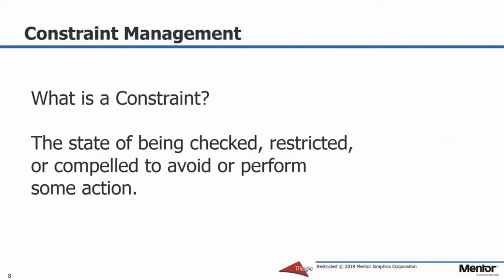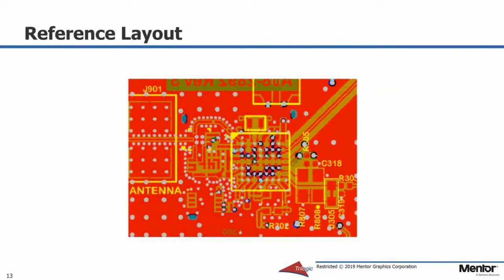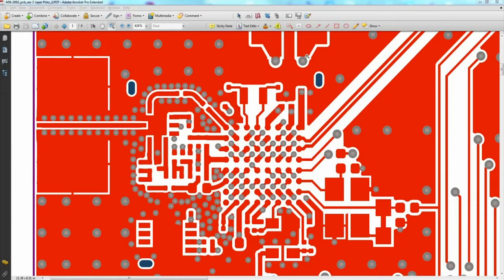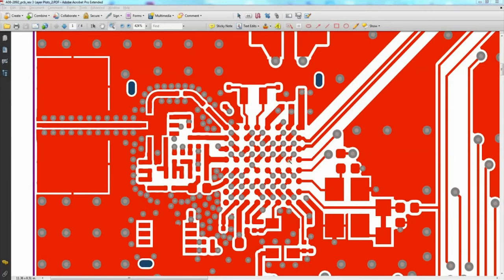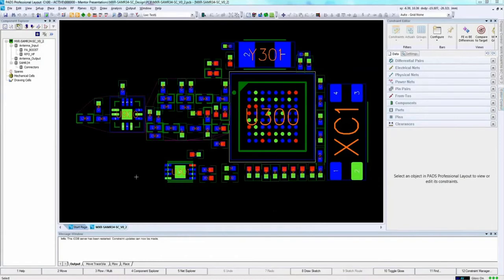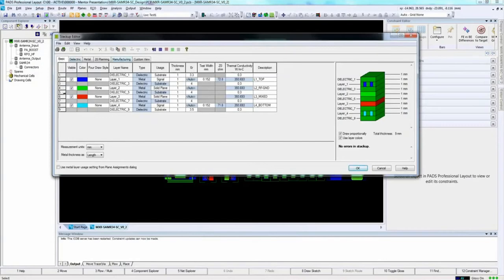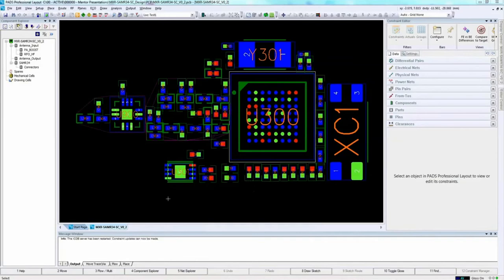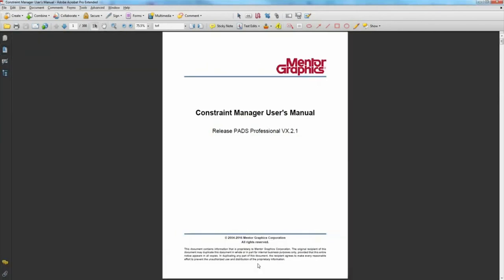Save Time Using Constraint Management - A Success Story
Overview
When advanced technologies are utilized in a design, more sophisticated rules and constraints are needed.  Some constraints may be more physical, such as traces and nets that must be routed on a specific layer, or need to be restricted to a certain area of the board.  These may be easy to keep track of manually for a few nets, but if you have hundreds, even thousands of complex constraints, you need an automatic way to manage and adhere to these during design.

Listen to how RF Labs uses constraint management to cut down on design iterations, saving time and cost.

What Yo'u'll Learn
• How a long time PADS user utilizes the constraint management to reduce design iterations and speed up design time.
• How RF Laboratory, Inc. defined complex constraints
• How they successfully navigated adhering to constraints during placement, routing and even when editing traces with push-and-shove techniques